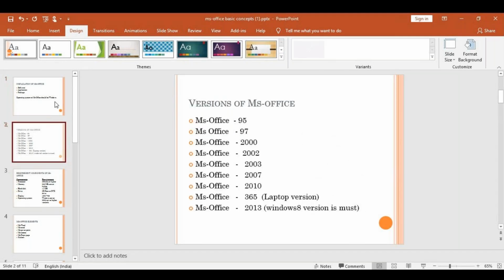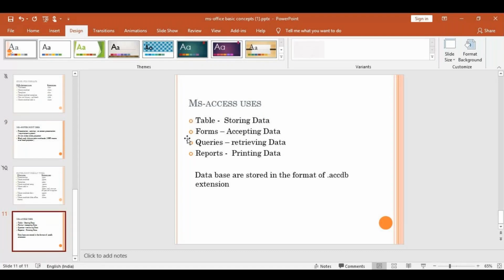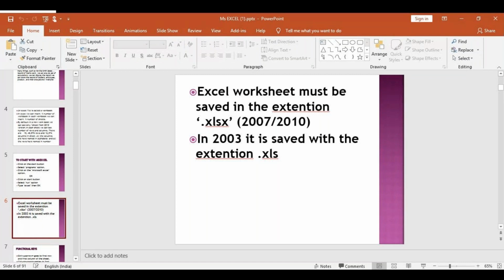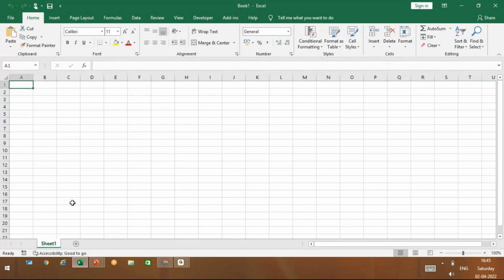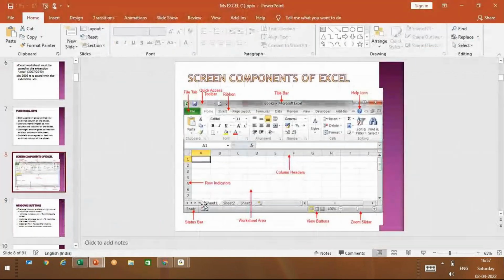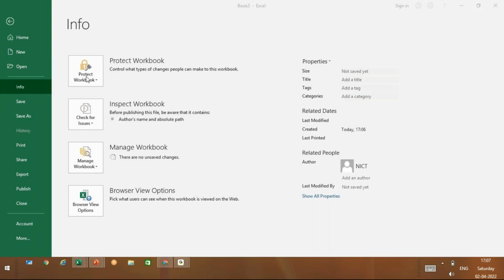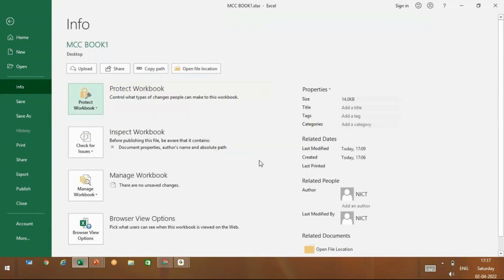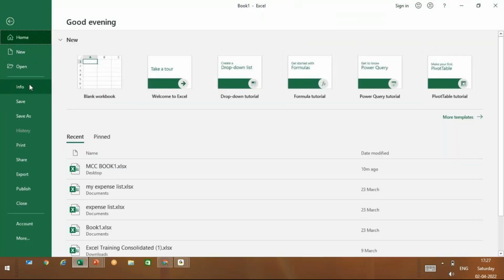Varalaxmi Expert Excel 28th Mar Mount